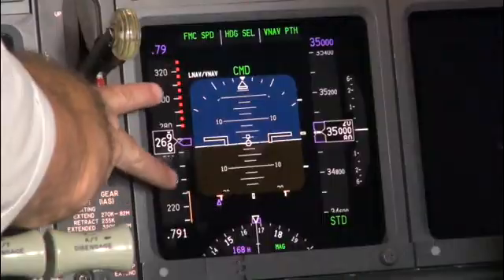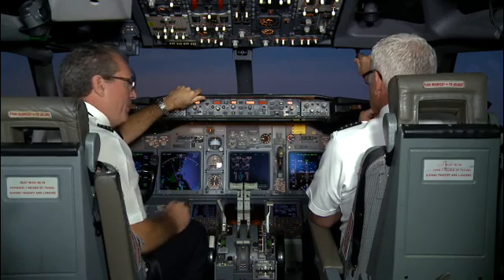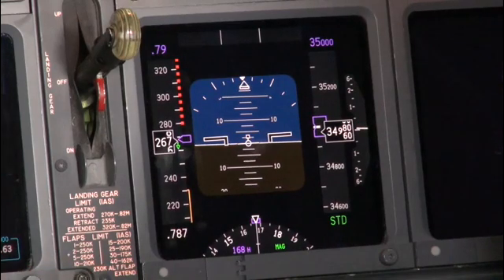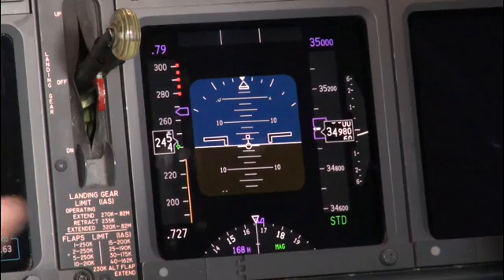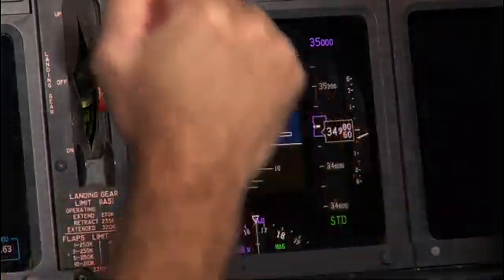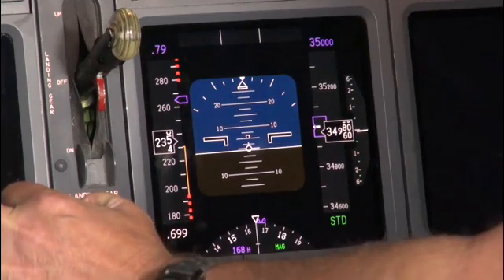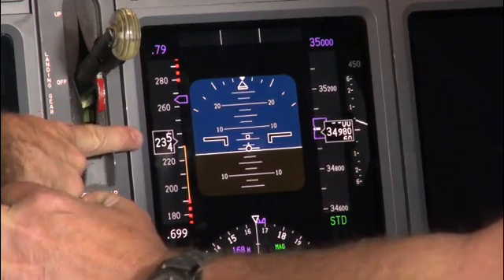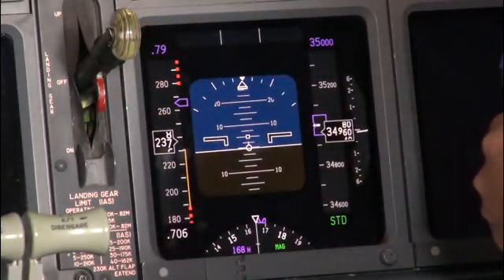UPRT 35K Thrust Limits